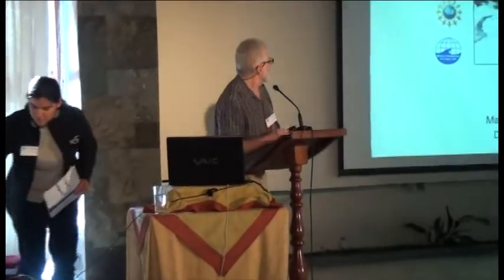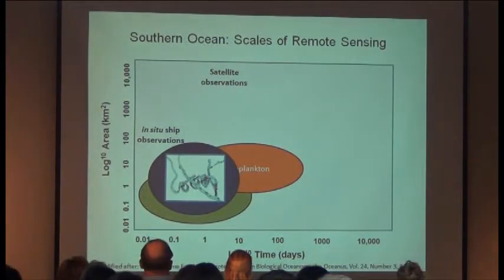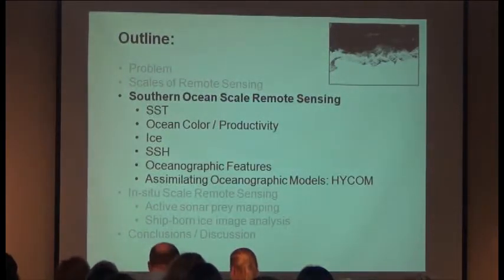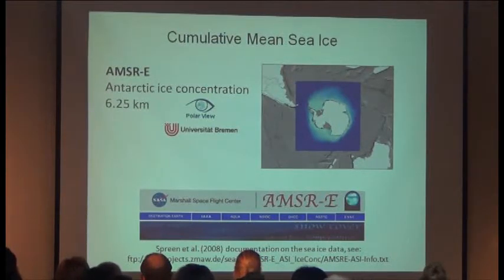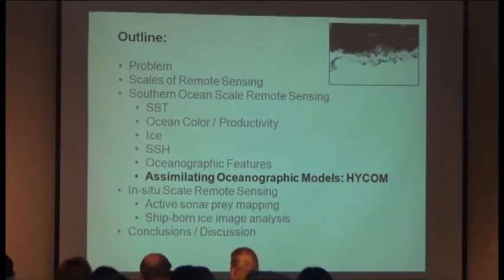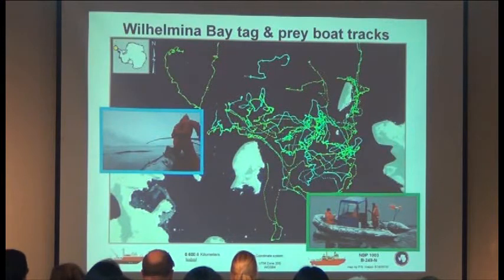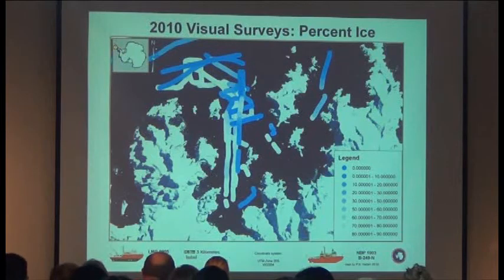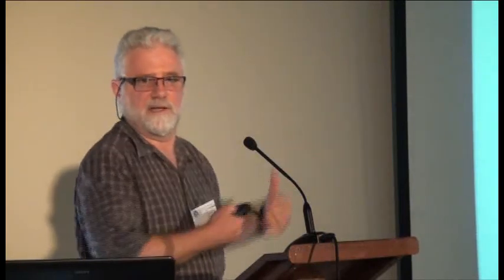Living Whales in the Southern Ocean - Halpin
Presentation Overview of Remote Sensing in the Southern Ocean made by Patrick N. Halpin, Associate Professor of Marine Geospatial Ecology at the Nicholas School of the Environment Duke University Marine Lab. USA

Living Whales in the Southern Ocean Symposium, Puerto Varas, Chile, March 2012.